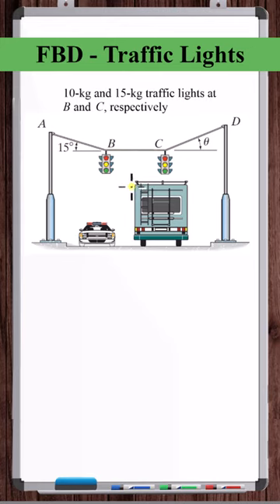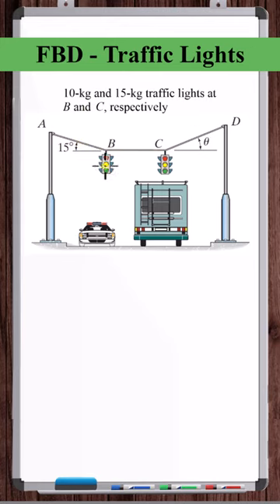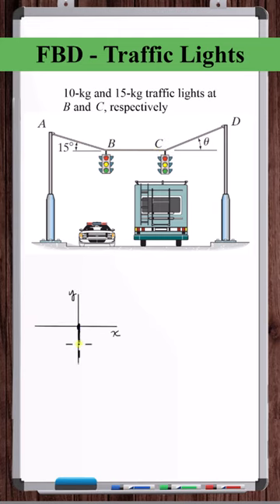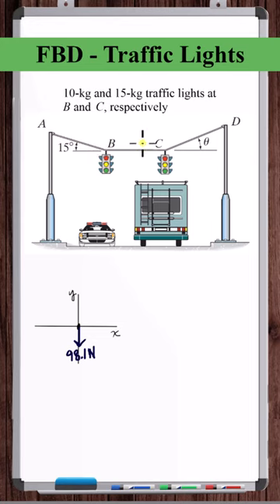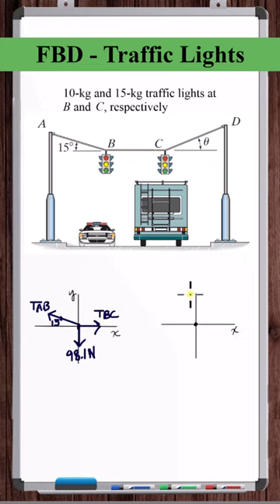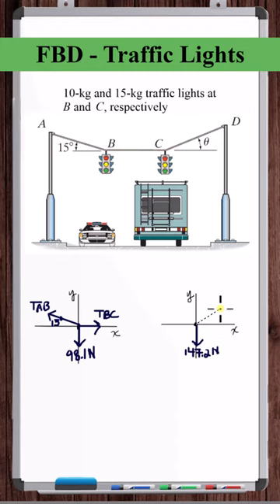Traffic Light Cable Tensions - FBD - Particle Equilibrium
In this video, the free body diagrams needed to solve for the forces in cables supporting two traffic lights are drawn. This problem falls under the engineering mechanics statics problem type of particle equilibrium.